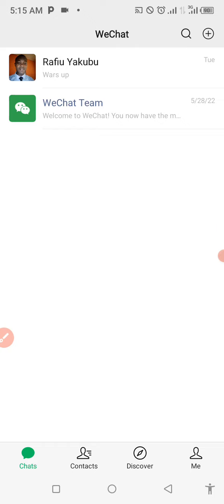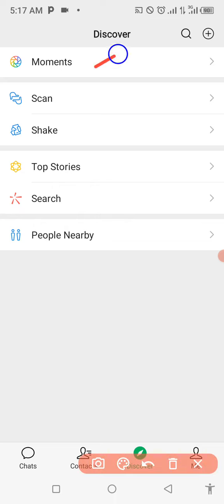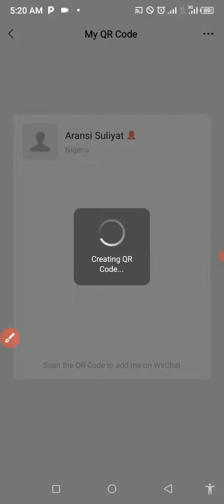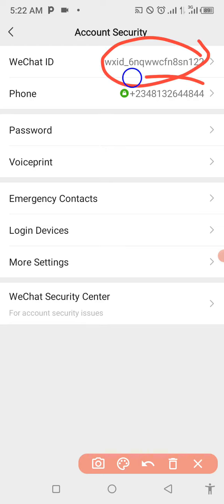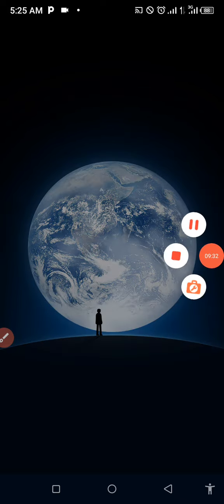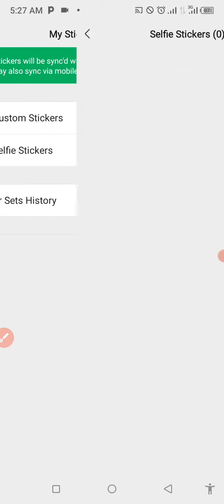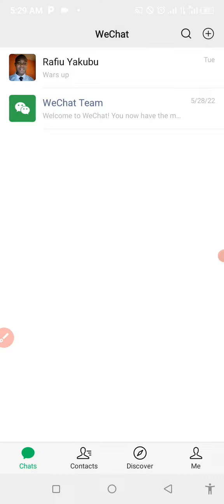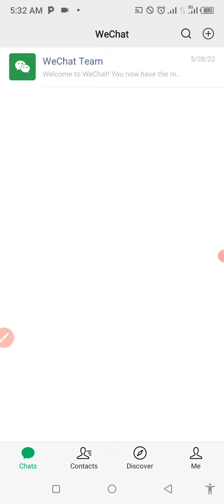Complete Guide | how to use WeChat for beginners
Good day viewers, in today video i have explained in detail how to Fund Alipay TourPass without Chinese Bank card.
China Importation
America Importation
Turkey Importation
India Importation

pinduoduo cn
pinduoduo shop
pinduoduo us
pinduoduo apps
pinduoduo ir
pinduoduo 996